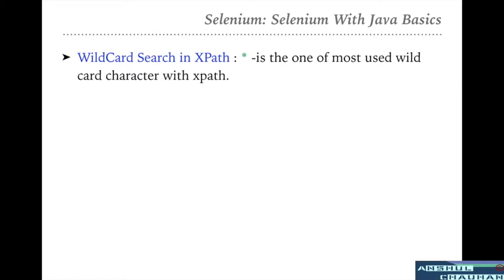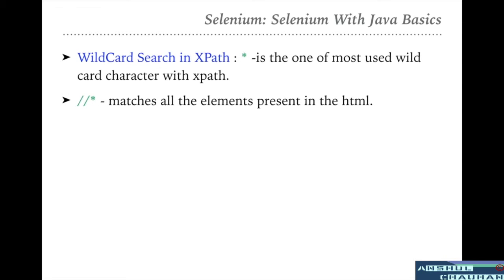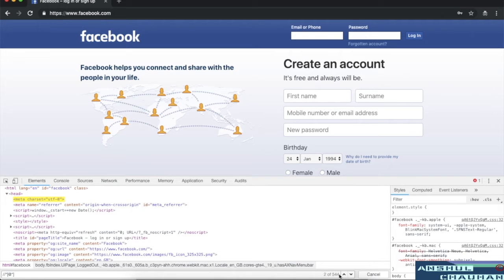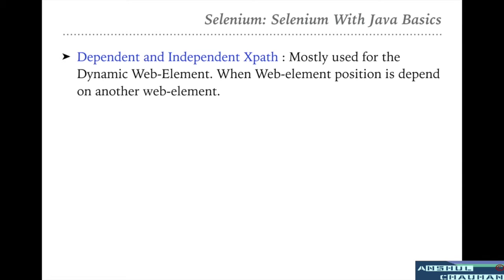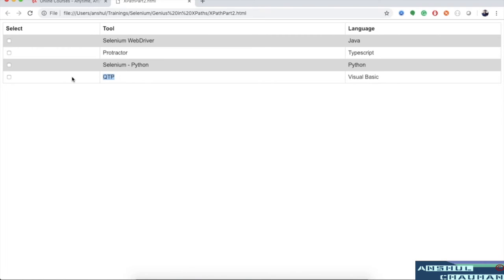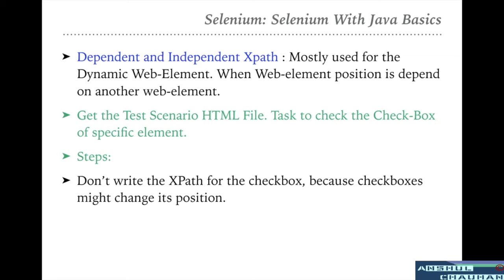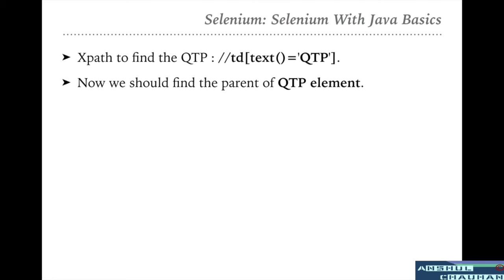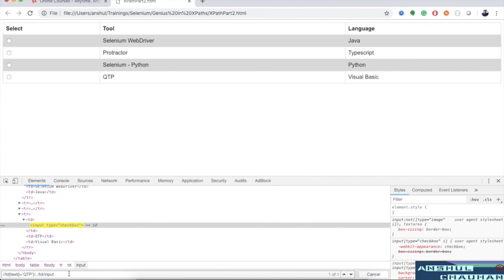Selenium Full Course - Learn Selenium in 48 Hours | Create Custom Xpaths